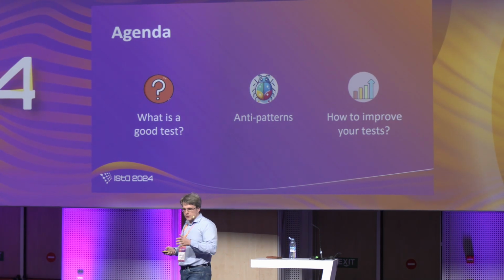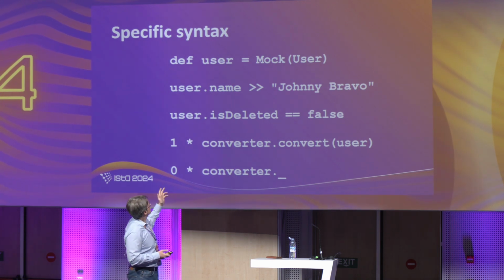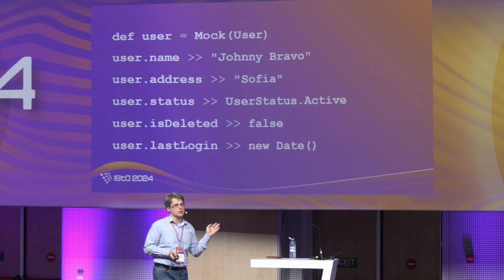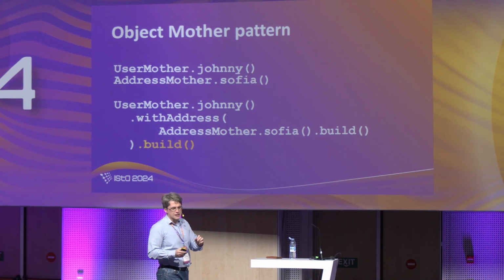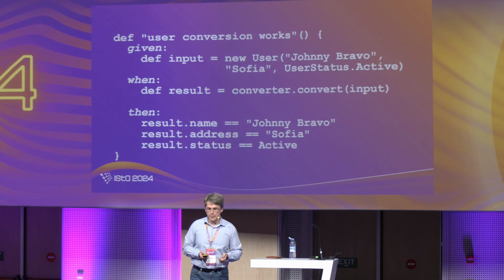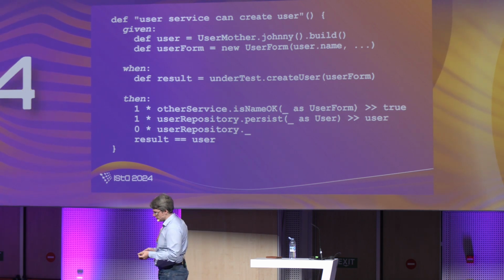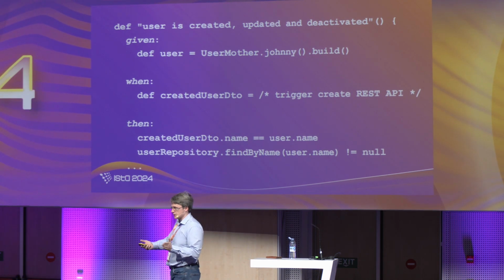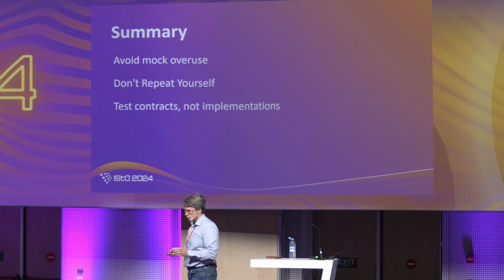Effective Unit & Integration Testing: Pitfalls and How to Avoid Them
Petyo Dimitrov
Senior Software Architect, Musala Soft

For 17 years Petyo has been developing Java Enterprise Applications, Integrations, and SOA & Microservices solutions. As the leading architect of Qinshift Bulgaria (ex-Musala Soft), a software engineering delivery unit with 700+ experts, he is helping teams reliably deliver large-scale multi-year projects for demanding clients like IBM, Deutsche Telekom, Volkswagen, banks, FinTech unicorns, and startups. Petyo is also a Ph.D. in Computer Systems and loves sharing and gaining knowledge at conferences and community events.

In today’s agile software development processes, effective testing is crucial. It must be an integral part of writing code to ensure the resulting product functions as specified. In this session, we will define what constitutes good unit and integration tests and share common bad practices in unit testing that we have encountered over time.
We’ll explore real-world examples of poor testing patterns, their negative impacts, and how to rework them into more effective practices.
By the end, you’ll have a structured approach to writing better tests!
Key Takeaways:
– Characteristics of Effective Tests
– Common Pitfalls in Testing
– Efficient Test Creation